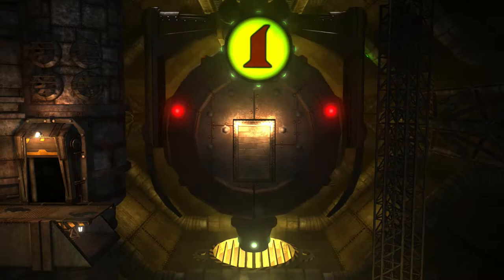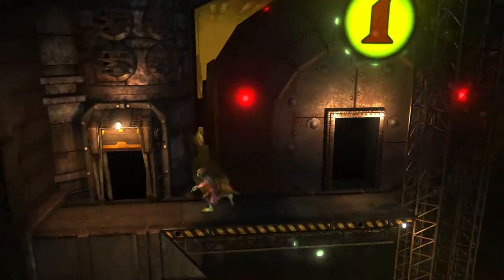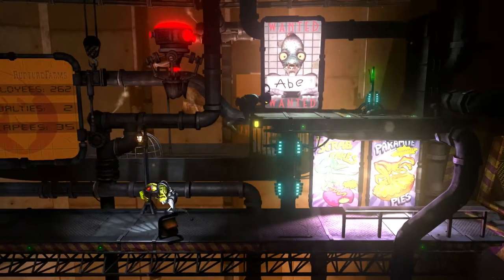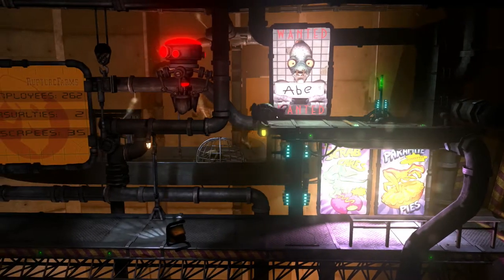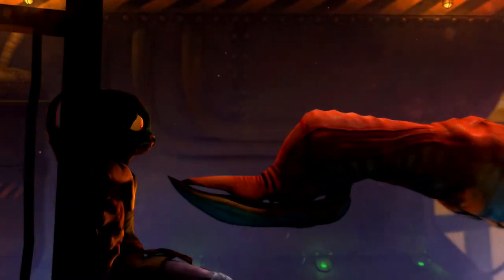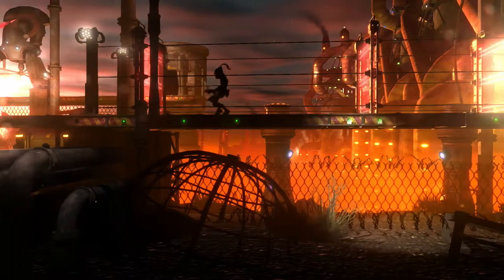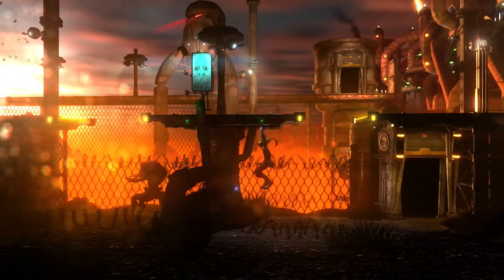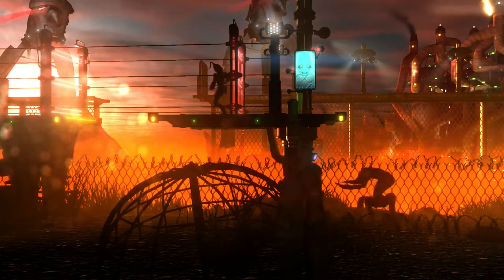Oddworld New n Tasty Gameplay Part 2 - Stockyards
In this part Abe makes his way out of the factory and into the Stockyards. still heavily guarded by Sligs and protected by motion detectors and mines, we continue to escape the threat of becoming New n Tasty.

In Oddworld: New 'n' Tasty, the player controls a Mudokon named Abe. Similar to the original, the gameplay is a sidescrolling platformer with an emphasis on puzzle solving, with New 'n' Tasty reimagined in a 2.5D graphical style.
Abe has the ability to talk to and direct other Mudokons with an enhanced GameSpeak feature and the characters will have more dialogue and responses when compared to the original game. The player's goal is to save all of the Mudokon slaves at RuptureFarms which can be done by taking them to bird portals; several Mudokons are hidden in secret areas. The game has two endings depending on the number of Mudokons rescued by the game's finale.

Developer: Just Add Water
Publisher: Oddworld Inhabitants

Oddworld Walkthrough Part 1
Oddworld Let's Play Part 1
Oddworld Gameplay Part 1
Oddworld Playthrough Part 1
Oddworld Part 1
Oddworld Ending
Oddworld Story
Oddworld New n tasty
Oddworld